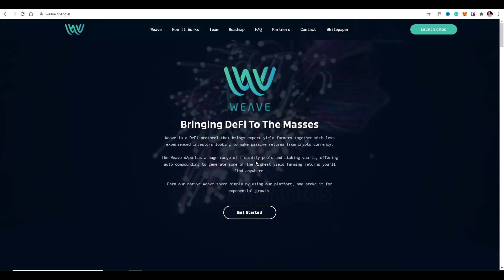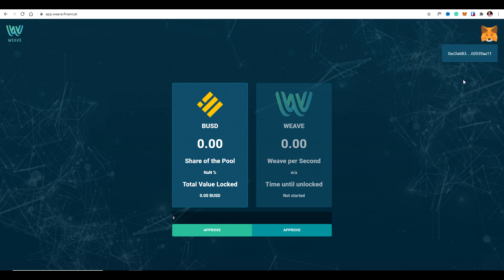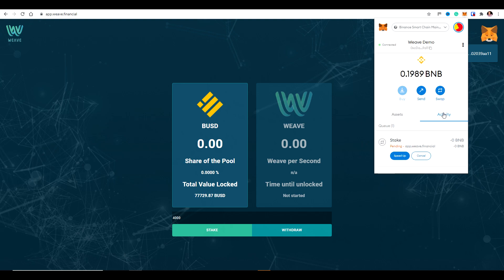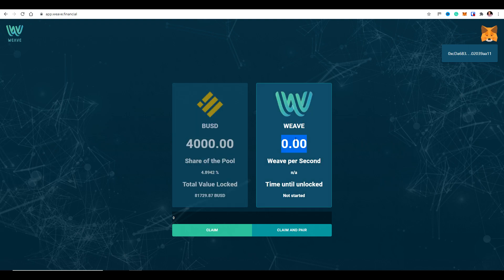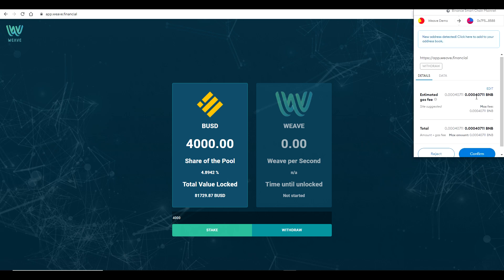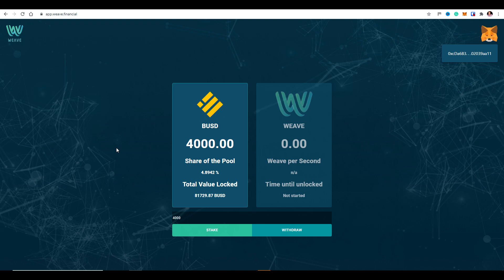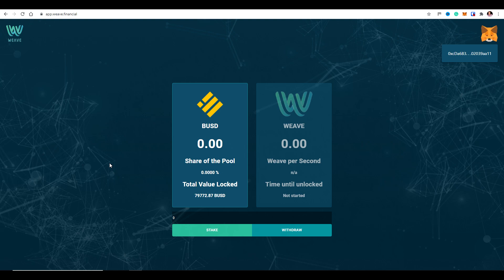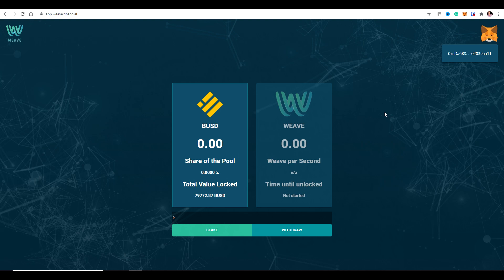How To Connect To The Weave dApp (and start earning free weave tokens)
When connecting to the Weave dApp please make sure you're on the correct

All of our official social media channels can be found